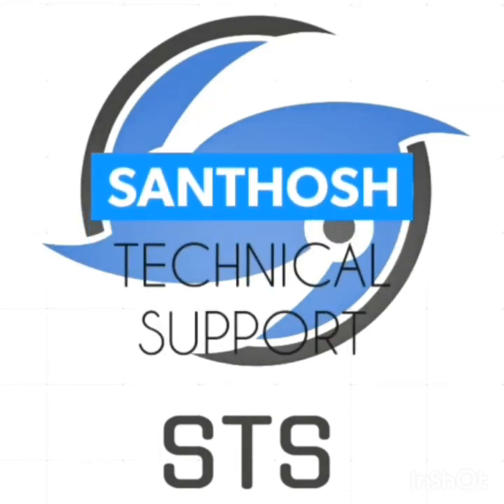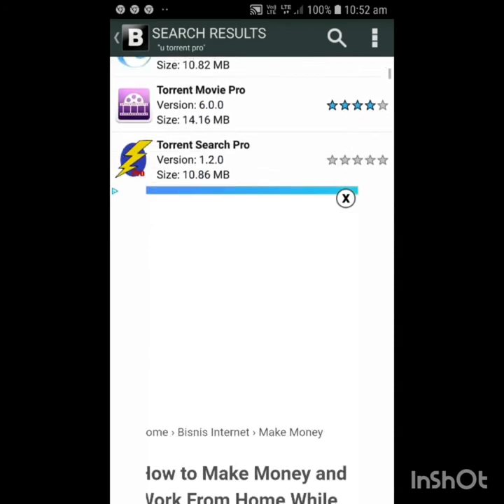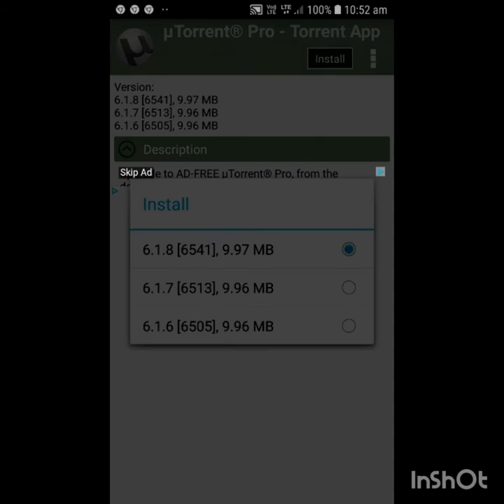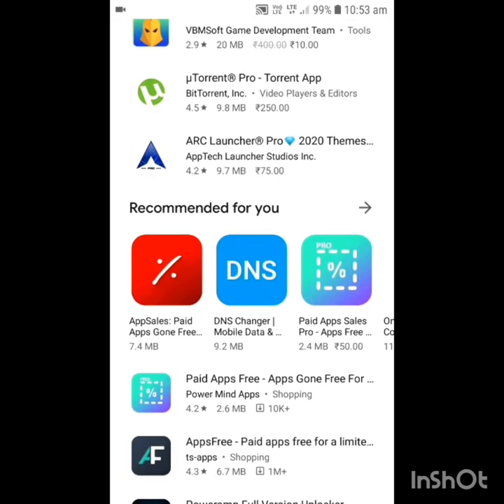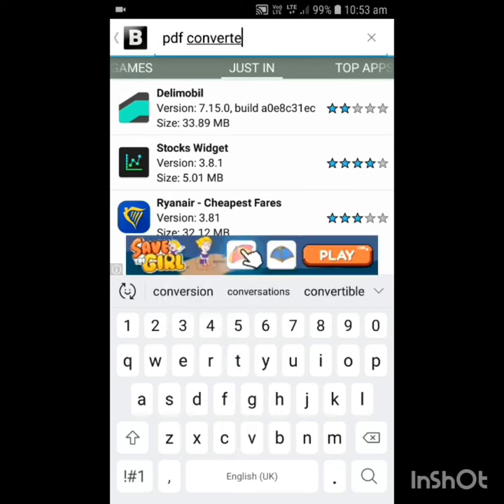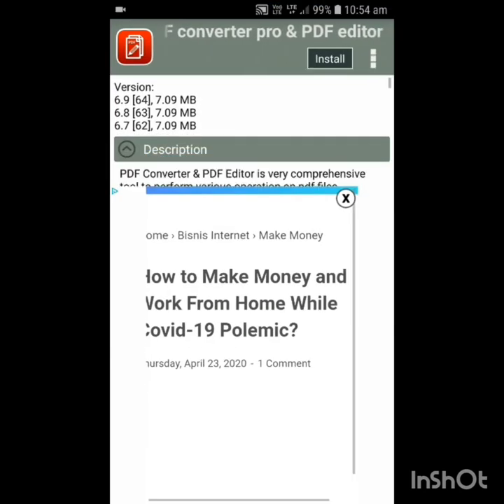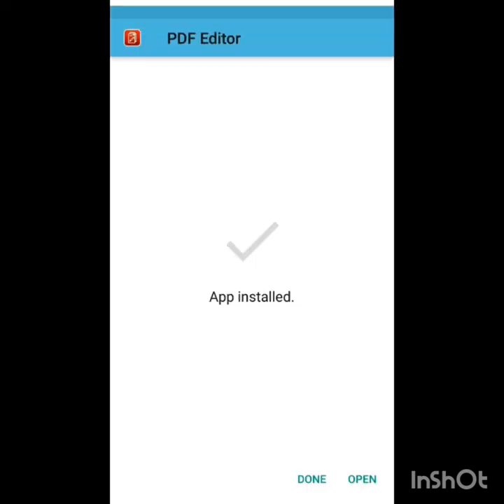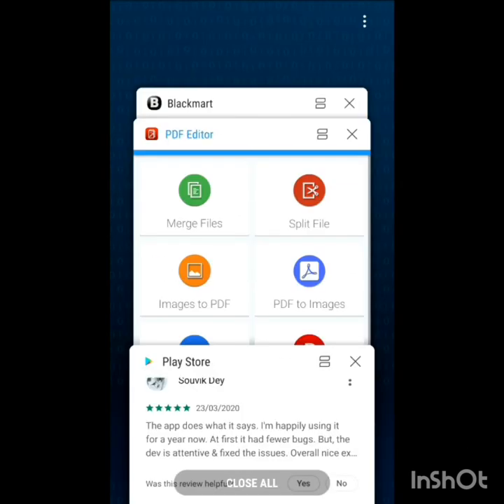How to install premium Apps For Free using blackmart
Santhosh Technical Support

blackmart app,
blackmart app download,
blackmart link,
blackmart blackmart,
blackmart song,
blackmart app kya hai,
blackmart video,
blackmart chalo,
blackmart application,
blackmart apk download apk mirror,
blackmart apk malayalam,
blackmart app review,
blackmart android app,
blackmart best apps,
blackmart books,
blackmart cinema,
blackmart cracked,
cara menggunakan blackmart font,
blackmart dj,
blackmart download apk,
deadpool's blackmart,
blackmart trailer español,
blackmart font,
blackmart for pc,
blackmart for android,
blackmart for books,
blackmart for windows,
blackmart faceapp pro,
blackmart free apk,
blackmart gta san andreas,
blackmart gta vice city,
sl geek blackmart,
blackmart how to download,
blackmart how to use,
blackmart app how to use,
blackmart app how to download,
blackmart kya hai,
blackmart is it safe,
blackmart ios no jailbreak,
blackmart imvu,
blackmart app in telugu,
blackmart nasıl indirilir,
blackmart alpha installieren deutsch,
blackmart jaane ka nahin,
blackmart jaane ka nahi,
blackmart nasıl kullanılır,
blackmart latest version download,
apps like blackmart,
dua lipa blackmart,
blackmart malayalam,
blackmart mod apk,
blackmart movie,
blackmart not working 2019,
blackmart alpha nasıl indirilir,
blackmart official,
blackmart official page,
blackmart old version apk,
blackmart official apk download,
blackmart pubg,
blackmart pro app download,
blackmart paid apps for free,
blackmart pro apk 2020,
blackmart pro mod apk,
blackmart pro no ads apk,
blackmart review,
blackmart remix грустная песня,
blackmart sinhala,
blackmart store,
is blackmart safe,
blackmart app sinhala,
blackmart si tu te vas,
blackmart tamil,
blackmart tinder,
télécharger blackmart,
blackmart use,
blackmart uptodown,
blackmart vs aptoide,
what is blackmart app,
what is blackmart apk,
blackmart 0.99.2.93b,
blackmart 100,
blackmart 1.1 apk,
blackmart 2018,
blackmart 2017,
apk blackmart 2019